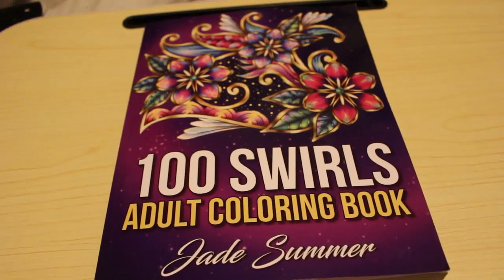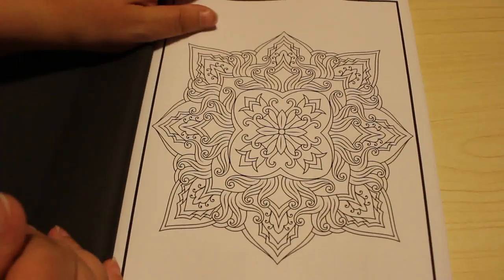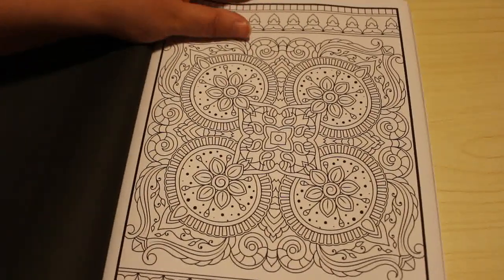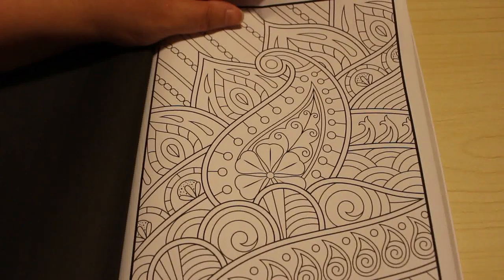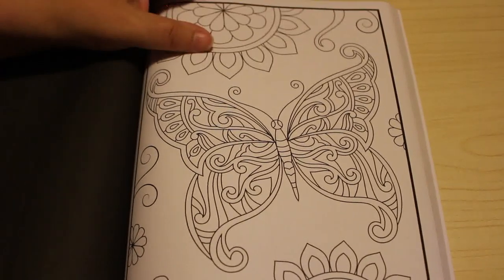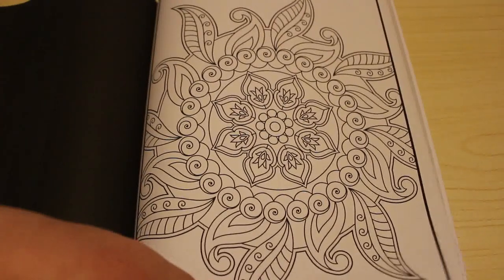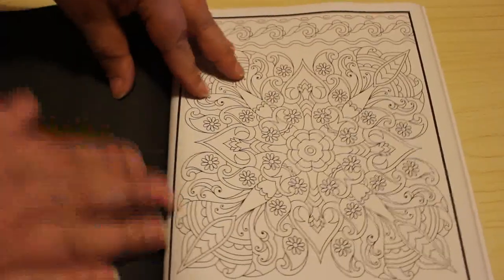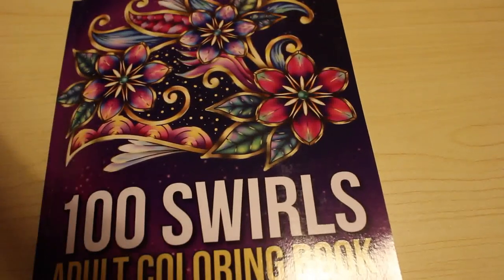100 Swirls by Jade Summer Flip Through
Amazon UK

Amazon US